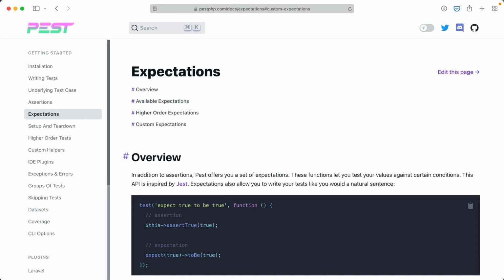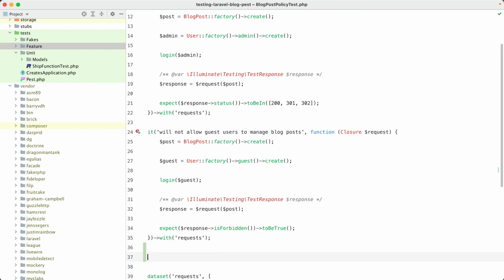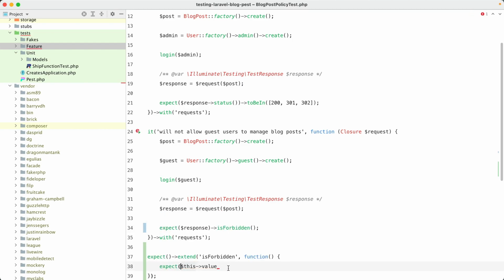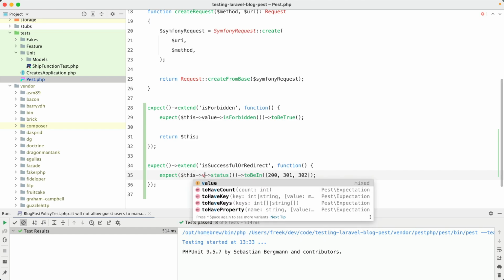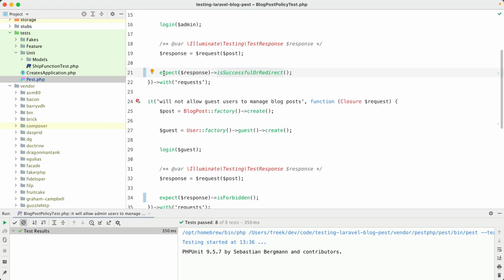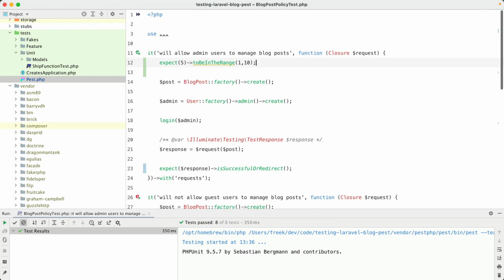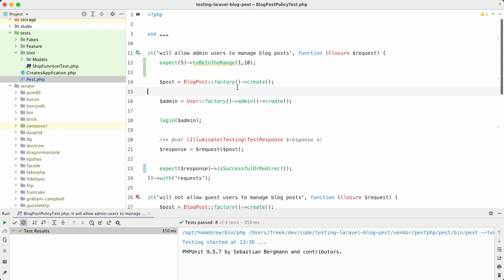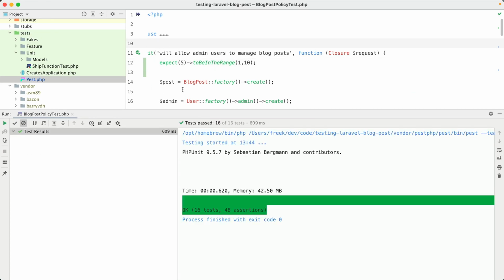Lesson 35. Writing Custom Expectations